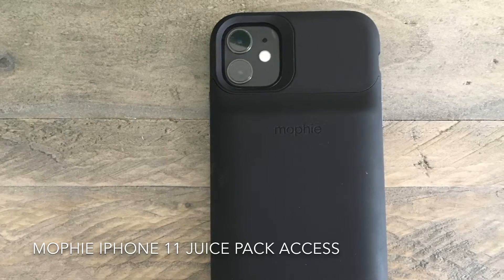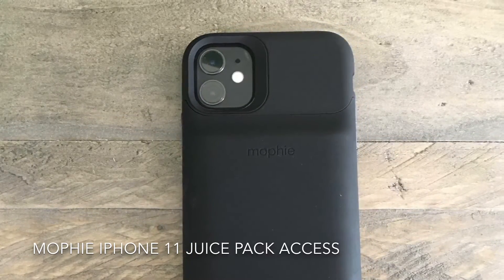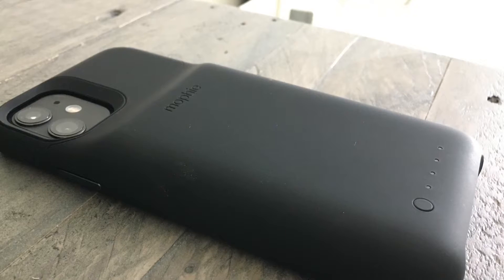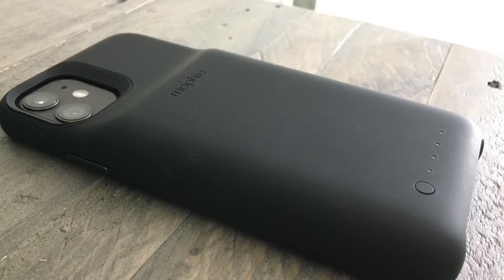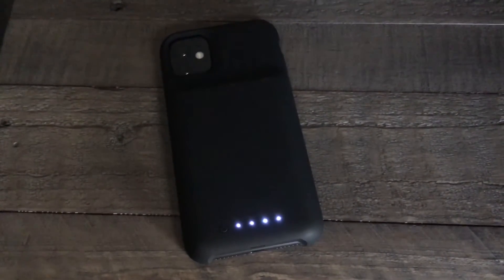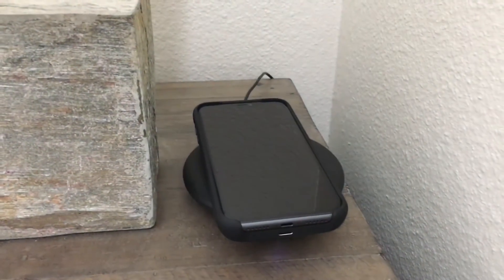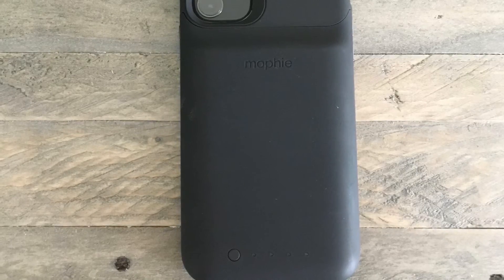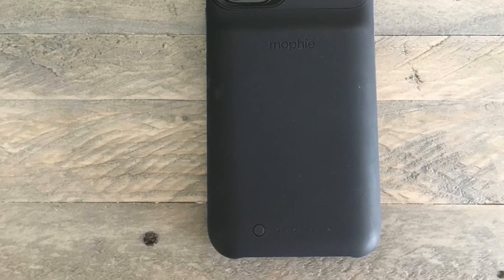Mophie iPhone 11 Juice Pack Access Review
A quick review of the Mophie iPhone 11 Juice Pack Access.